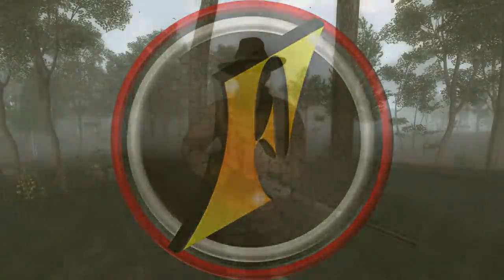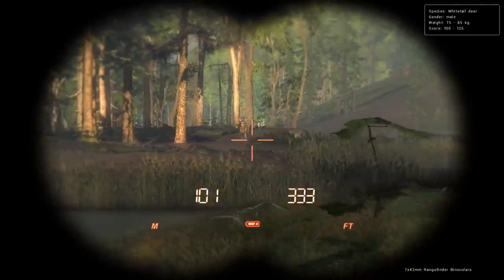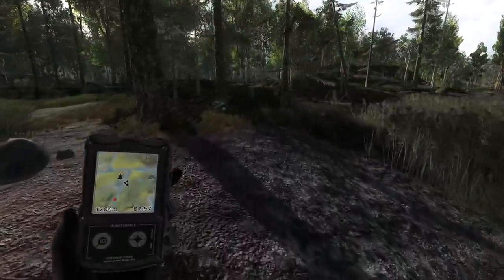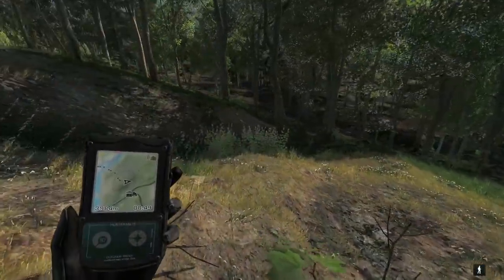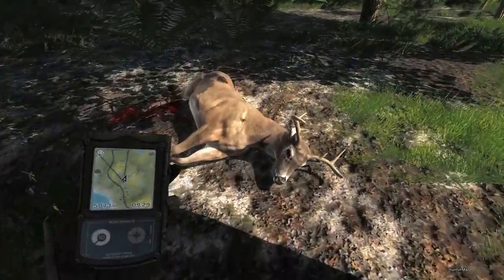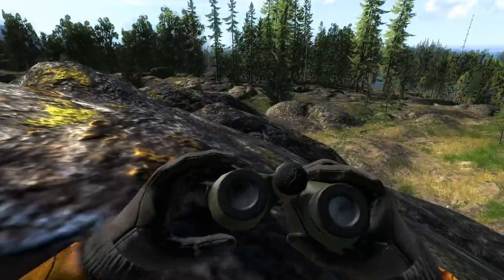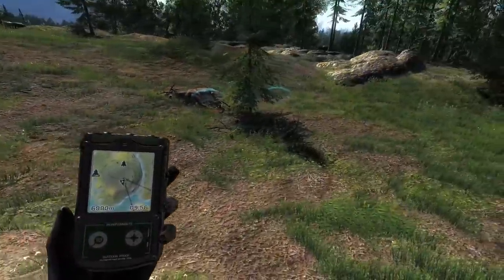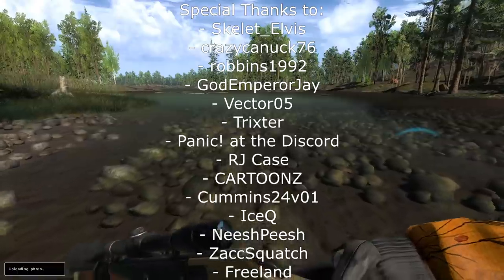Hunting Whitetail with the .30-30! thehunter classic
Heading to Redfeather Falls in search of Whitetail Deer with the .30-30, as rifle season starts today, we're doing it in game as well as real life!